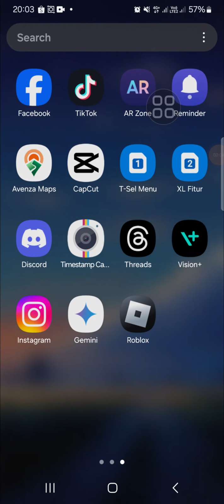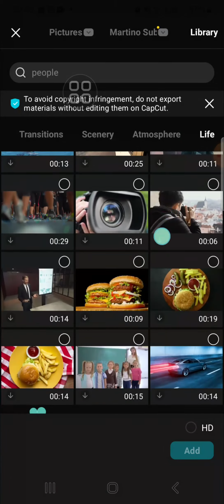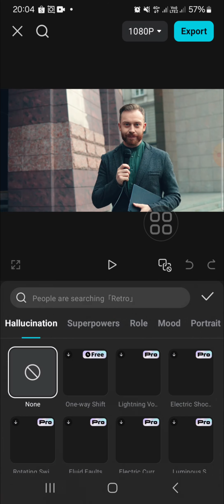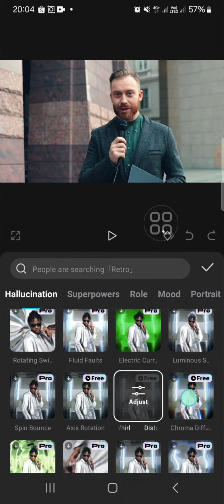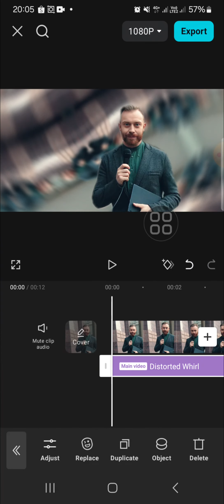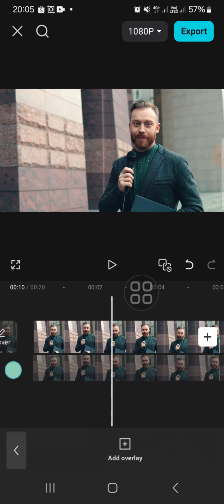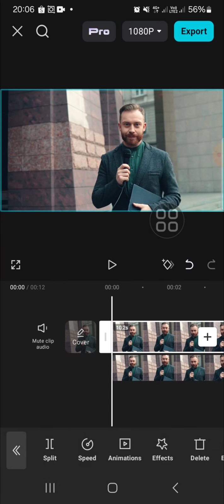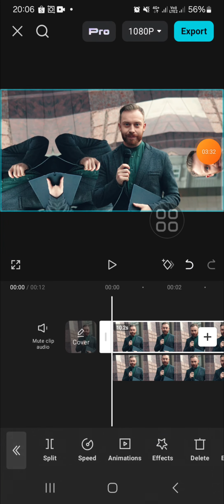❤️ STEPS: How to Add a Moving Background in Capcut (2024) - Full Guide | for Dummies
Want to take your videos to the next level? 🌟 Learn how to add a moving background in CapCut with this easy step-by-step guide! Perfect for beginners, this tutorial will help you create dynamic, eye-catching videos in no time.